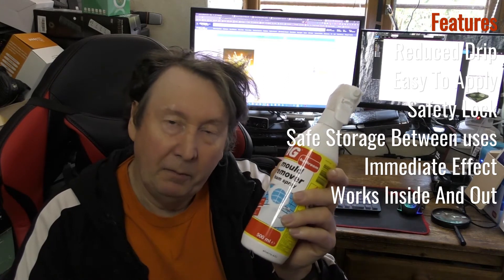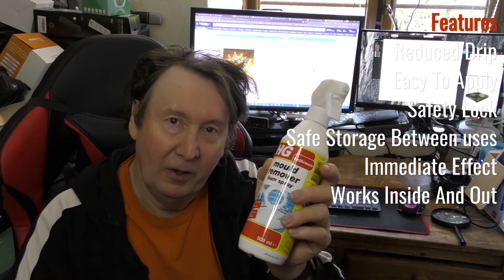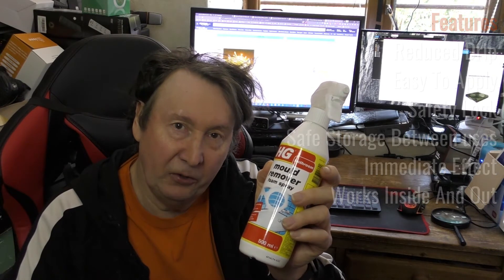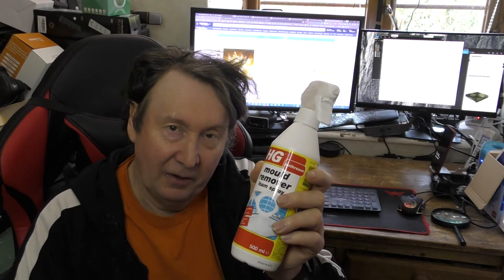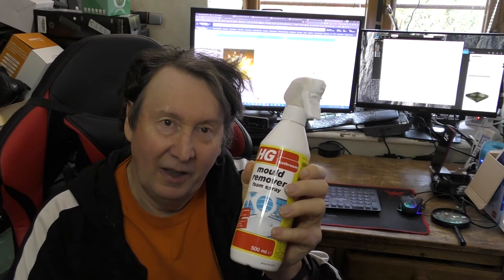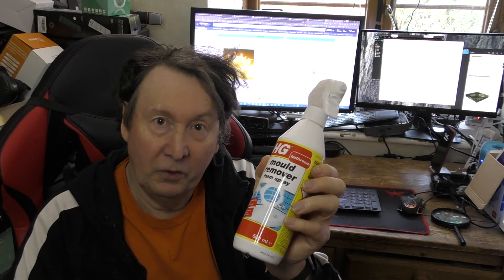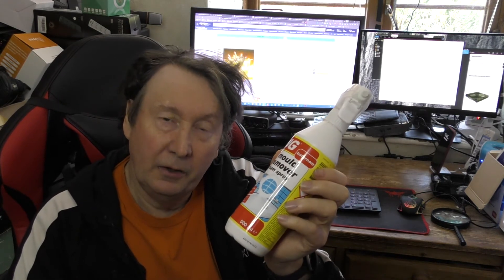HG Black Mould Remover Spray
I have noticed for a while a black deposit building up on some of the walls in our house. The dreaded Black Mould had struck.

Removing it is actually not that difficult and there are a range of products available that will remove it, at least temporarily. In fact, simple household bleach will do the job and by the smell, bleach is one of the main constituents of this mould removing product from HG.

The mould remover comes in a 500ml pump action dispensing bottle with a  two-stage lock to prevent accidental use. First, completely remove the clip beneath the nozzle and the twist the nozzle end firmly and put it in the active position. After use, it is important to lock the nozzle securely again.

The product is dispensed in the form of a thin wet foam. This sticks to the wall better than a thin liquid but does still drip and run, so be sure to put plastic or paper down to collect the runoff. Take care too to wear gloves and protective clothing - I did not and my black trousers developed bright red spots!

Using it is simple. Just spray onto the affected surface and in all but the worst cases, it then wipes straight off. If it is really bad then leave the foam to work for half an hour or so.

I got immediate and very satisfactory results. Of course, this product and those like it will only remove the mould and not deal with the underlying issue causing the mould.

This product works well, is still not too dear despite the price rising from £3.30 to £9.81 between my purchasing it and making this review. There are many cheaper rivals out there, including normal household bleach, but this one did the job for me.